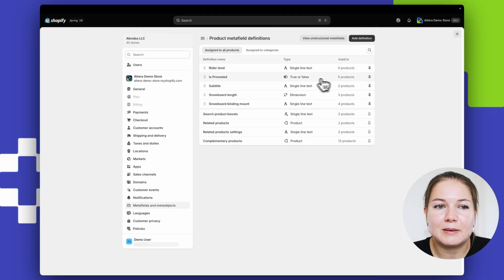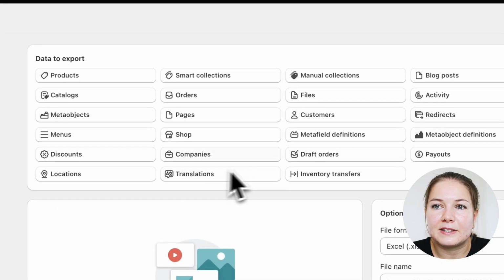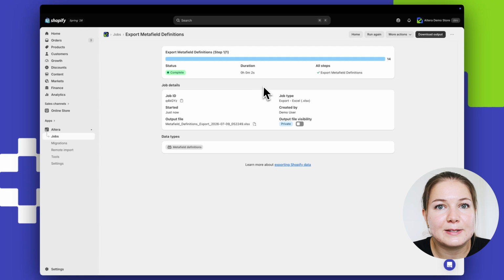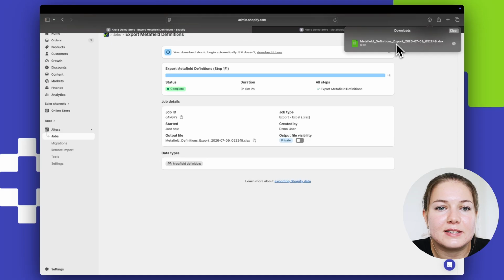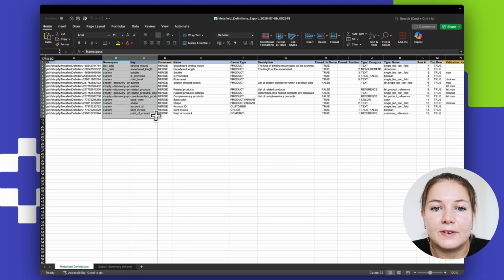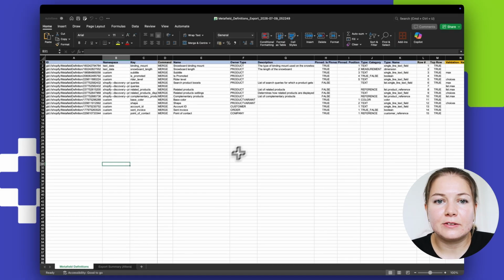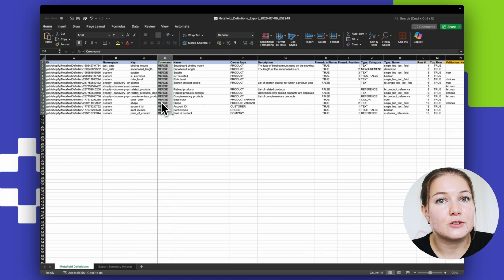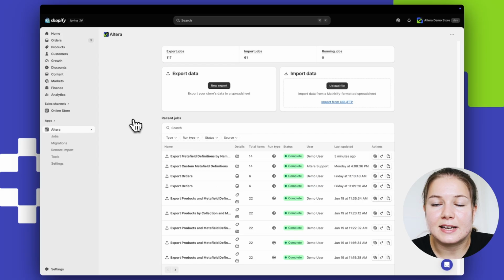Bulk Edit & Transfer Shopify Metafield Definitions with a Spreadsheet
Learn how to export Shopify metafield definitions to a spreadsheet and import them back with Altera. In under two minutes, you'll see how to bulk edit definitions in Excel or CSV and transfer them between Shopify stores to keep your setup consistent.

What's covered:
- Exporting all metafield definitions (products, variants, and more) to a spreadsheet
- Understanding the exported columns: ID, name, object type, namespace, key, and validations
- Making bulk changes and re-importing with the MERGE command, so existing definitions are updated instead of duplicated
- Copying metafield definitions from one Shopify store to another

Questions? Our support team is available 24/7 in the app.